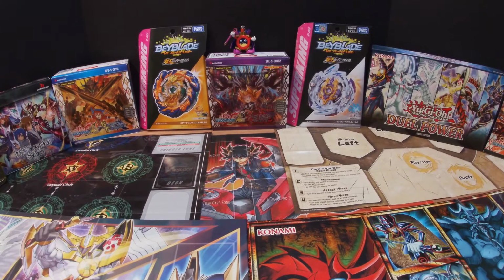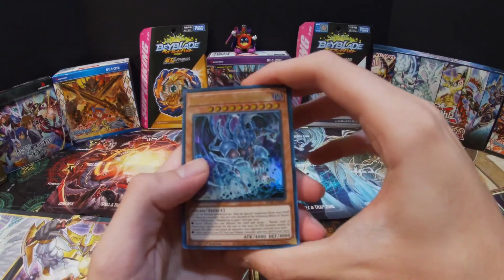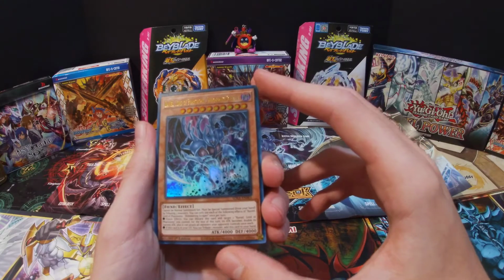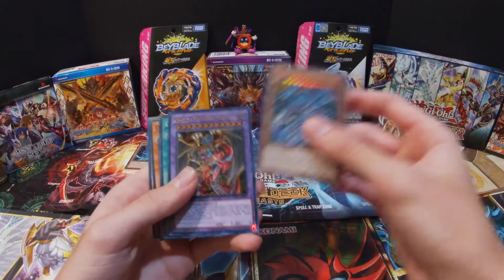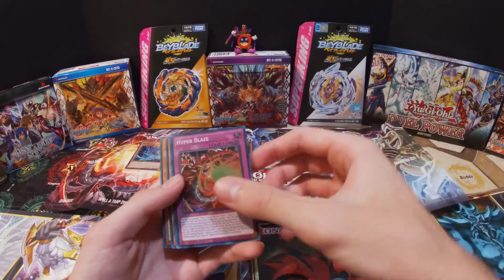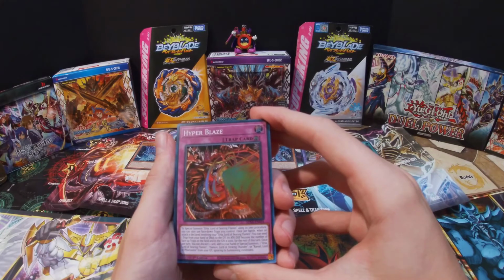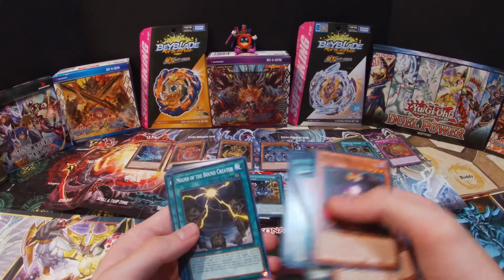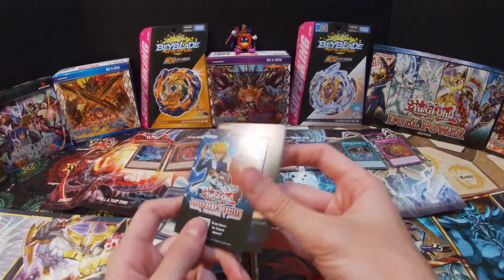Yugioh sacred beasts structure deck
Hey there guys for today’s video I am opening the yugioh sacred beast structure deck this structure deck gives new support for the three sacred beast hopefully you all will enjoy today video and be sure to like and subscribe